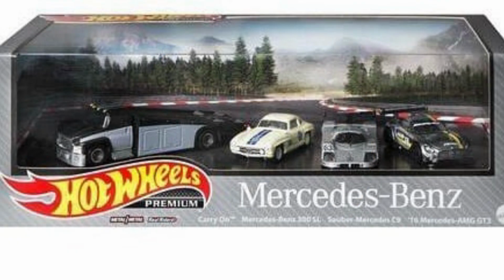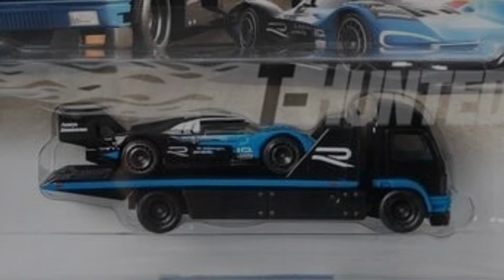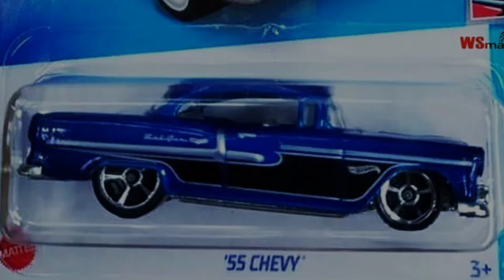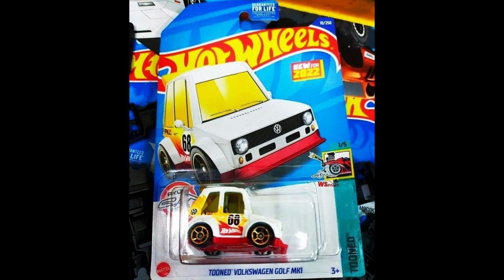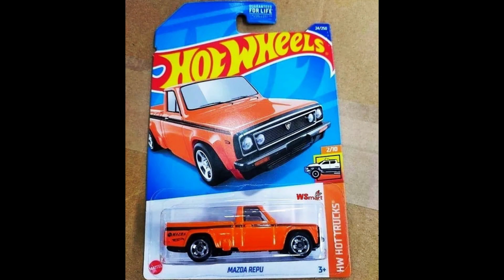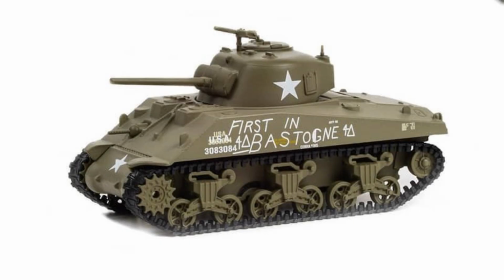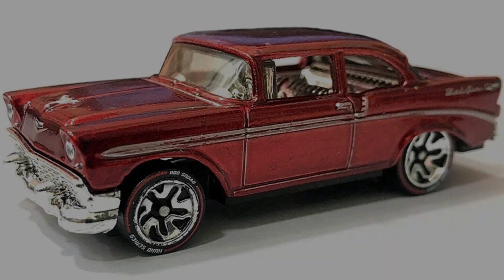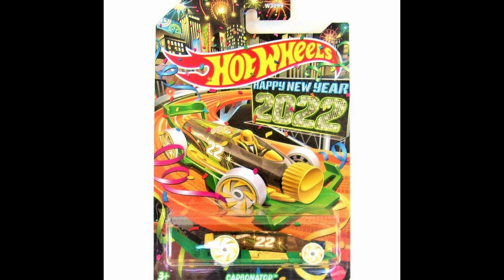End of 2021 to 2022, Mercedes Benz premium Set, Team Transport Mix, Mazda Repu.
A new and awesome mercedesbenz themed hotwheels premium set coming soon to stores!
A new hotwheels carculture teamtransport mix is coming with a toyota supra and a racing corvette .
More pictures of the new "modern" Porsche 935 coming on 2022 mix A with momo livery.

Time stamps:-
00:00 - Intro
00:06 - Mercedes benz  Carry on, 300 SL, C9, AMG GT3, Premium Mix
00:35 - Team Transport Volkswagen ID-R, Aerolift
00:55 - Team Transport Corvette C8.R, Carry on
01:15 - Team Transport 2021 Toyota GR Supra, Aerolift
01:36 - Hot wheels 2022 A Case 1955 Chevy Non-STH
01:55 - Hot wheels 2022 A Case Porsche 935
02:55 - Hot wheels 2022 A Case Tooned Volkswagen Golf MK1
03:15 - Hot wheels Zamac 2021 Cars
03:45 - Hot wheels 2022 A Case Mazda Repu
04:05 - Hot wheels photoshop Pic 2022 Nissan 400ZX by Hot wheels Malaysia
04:15 - GLCollectibles Presents Millitary Vehicles
05:15 - Hot wheels ID Car 56 Chevy Belair
06:15 - Hot wheels 2021 Christmas Series
08:05 - Extro